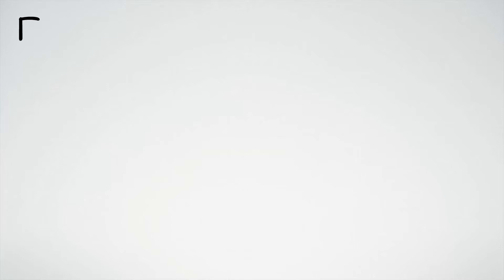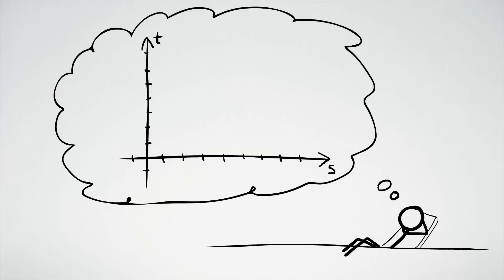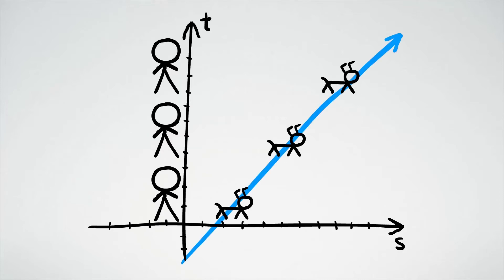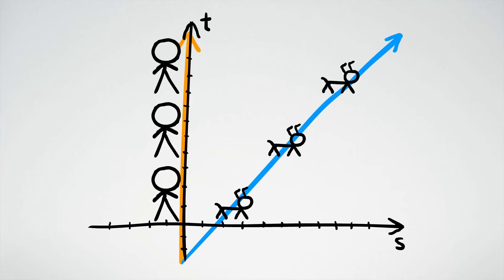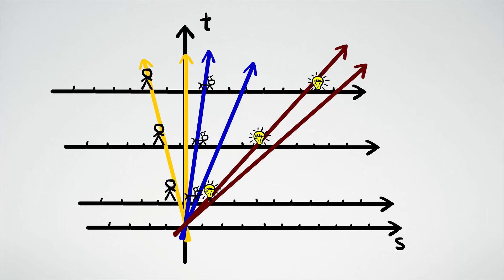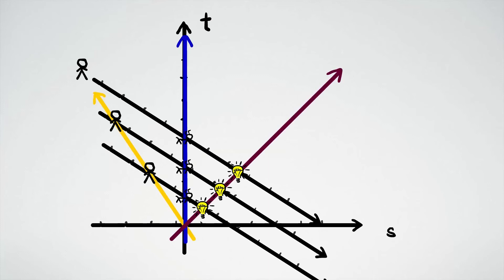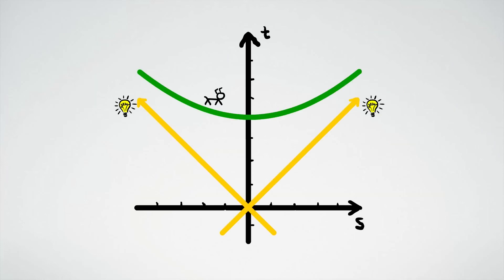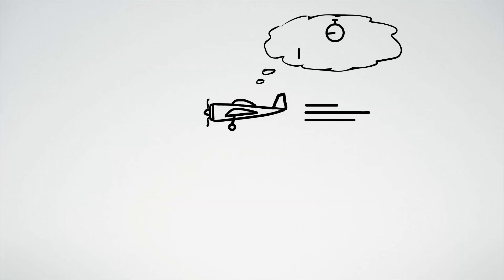Introduction to the Lorentz transformation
This video introduces the Lorentz Transformation which is the foundation of special relativity. It compares the Galilean Transformation and Lorentz Transformations, pointing out the constancy of the speed of light is the major issue of Galilean Transformation. This video also gives a high-level introduction to the mechanical Minkowski space and spacetime diagram.